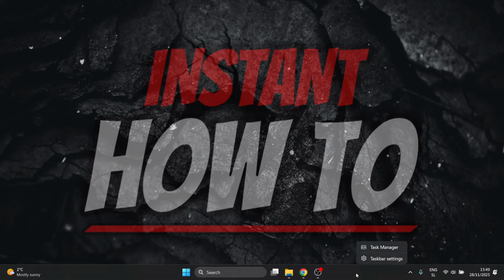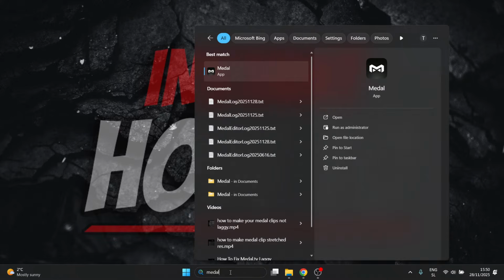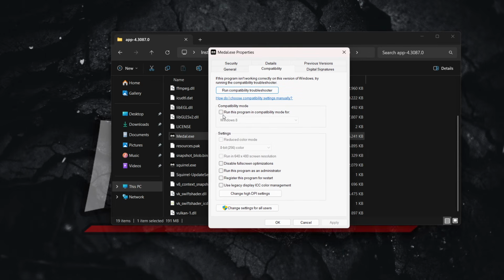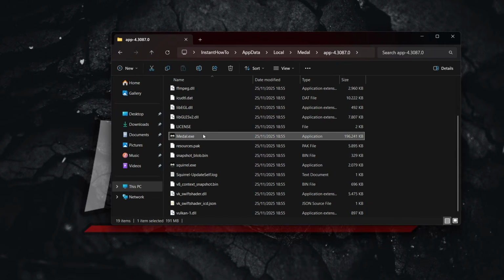How To FIX Medal TV Not Opening (QUICK & EASY) 2026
In this video, I'll show you how to fix Medal TV not opening. This is a full guide on troubleshooting common issues, resolving errors, and getting Medal TV to launch properly in 2026. If you've been struggling with Medal TV not opening, this is the video you need to watch!